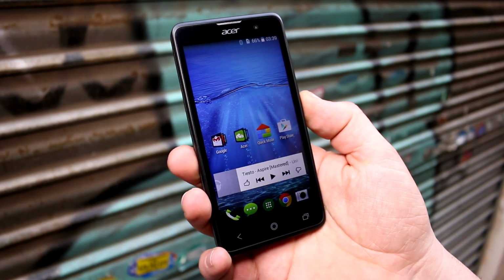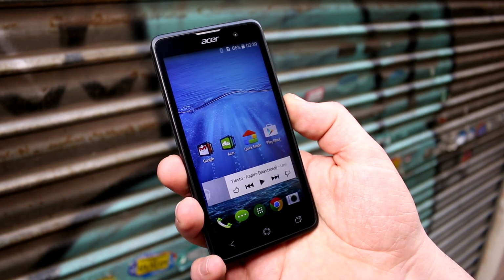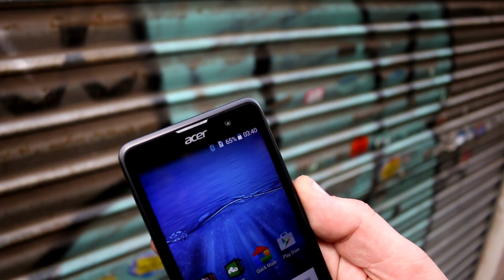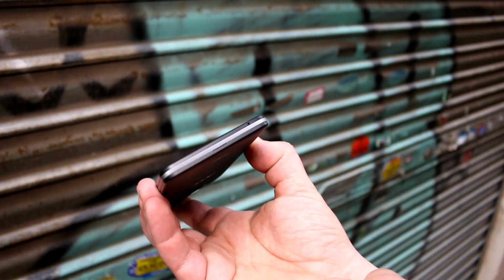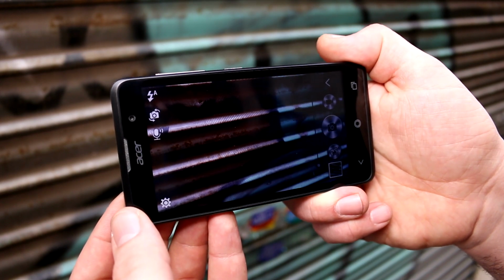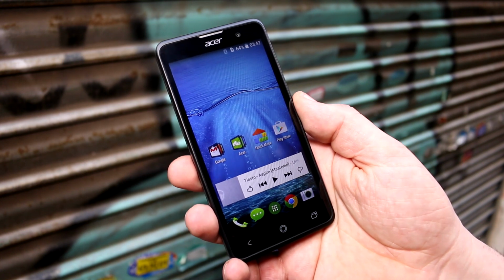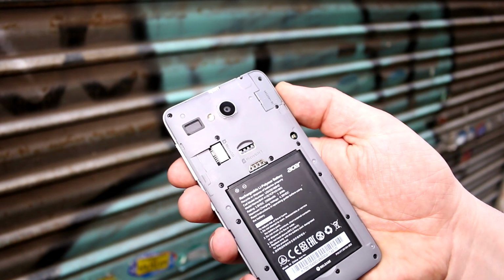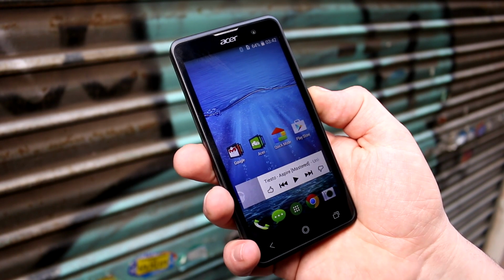Acer Liquid Z520 hands-on: an affordable Android handset for the masses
Looking for an affordable Android handset? Acer wants you to take a look at their latest baby - the Liquid Z520. Is it worth its price? Let's see!